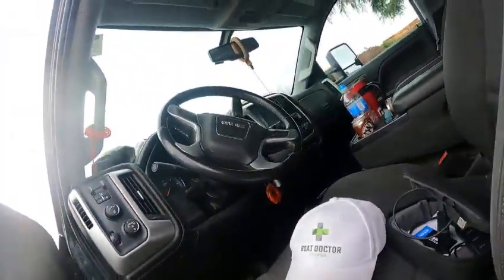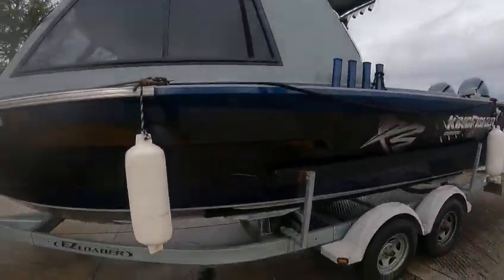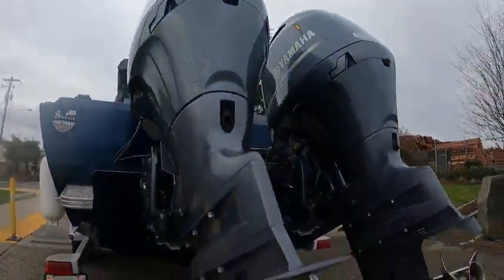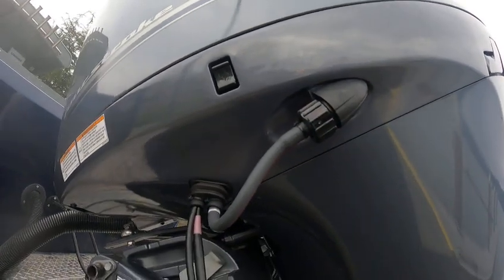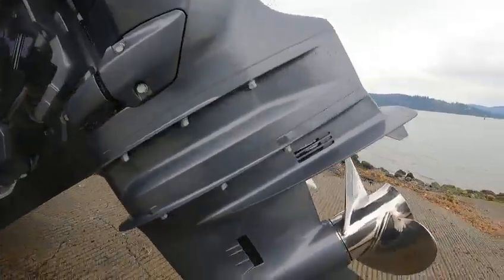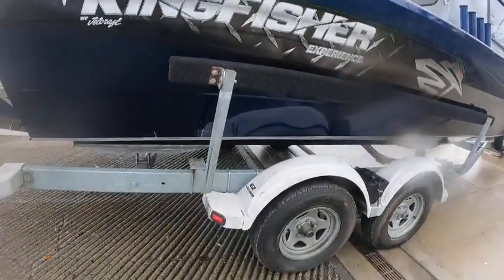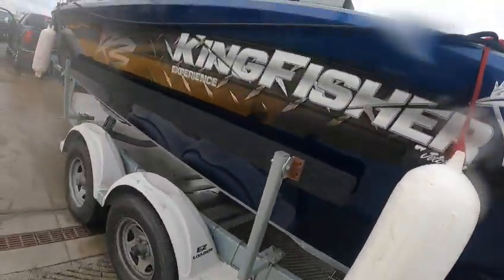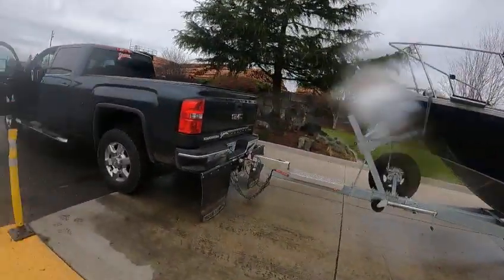24 kingfisher repower nice boat agrees the boat doctor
very nice  auto pilot will not recalabtate untill point one is moved away from speaker mag. repower fast twin f150